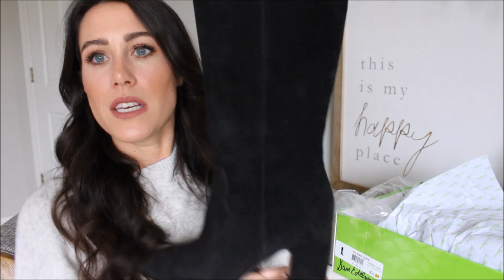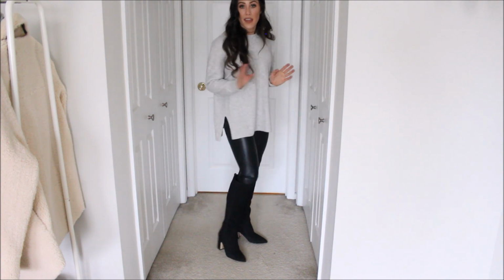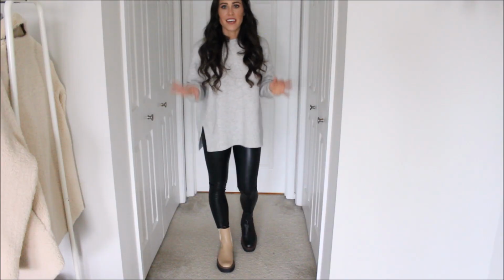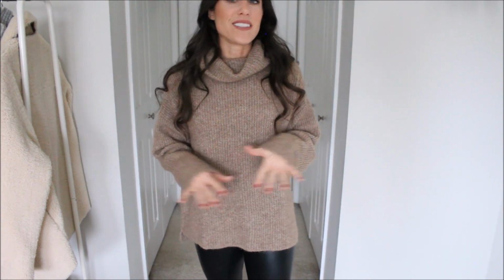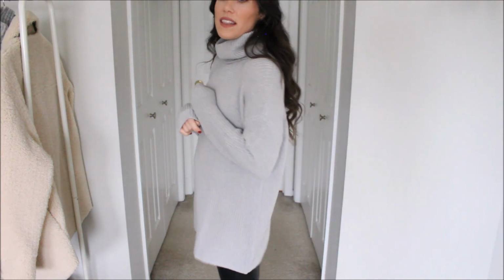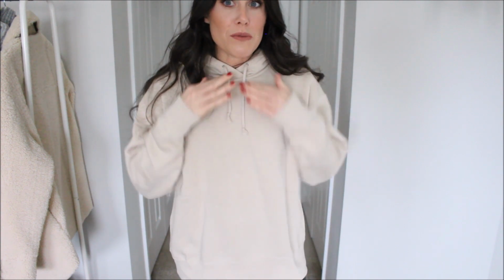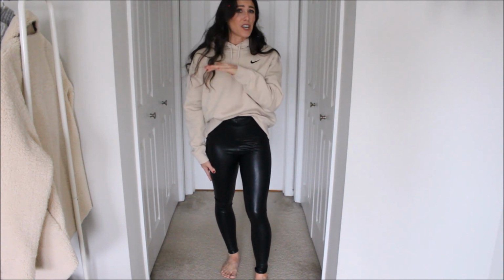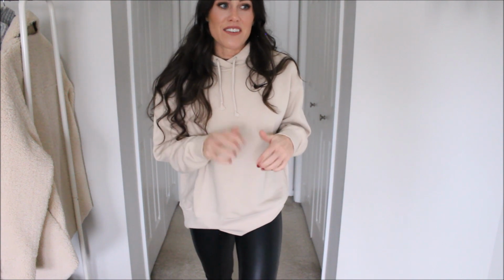Nordstrom Try-On Haul!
Vince Camuto Derika Boot
Sam Edelman Hai Boots
Sam Edelman Laguna Boots
Gray Crewneck Sweater
Camel & Gray Turtleneck Sweater
Gray Tunic Turtleneck
Nike Sweatshirt
Nike Sweatshirt (Nike)
Commando Leggings